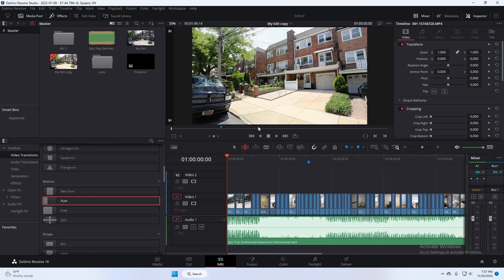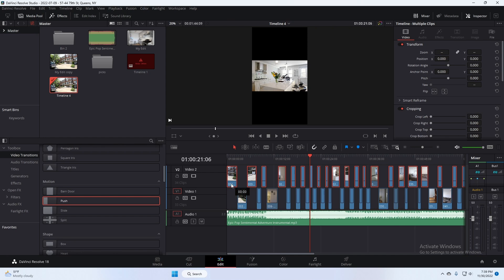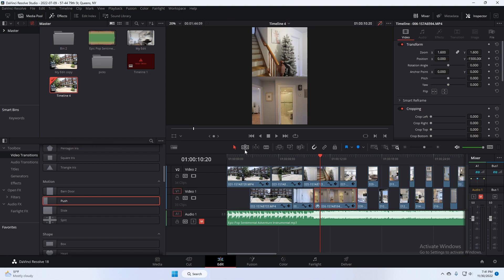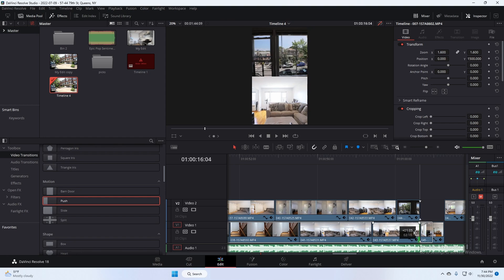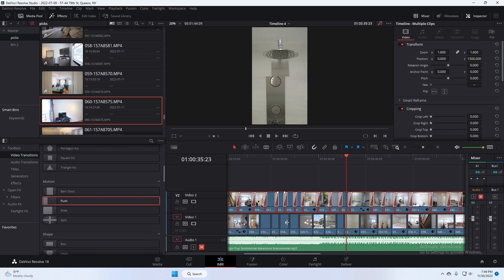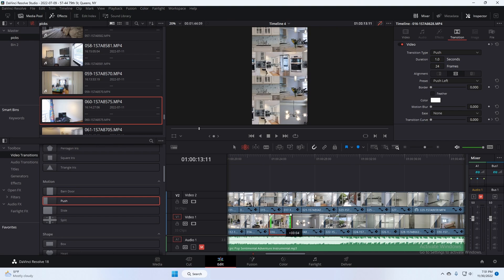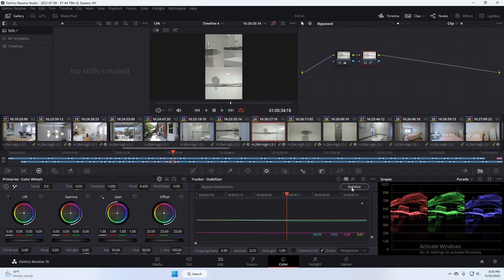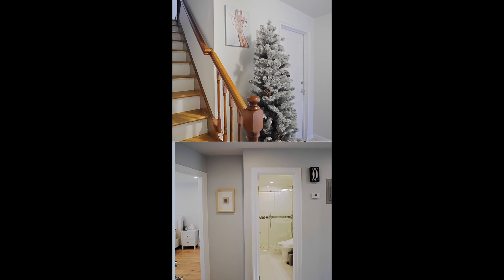How to convert Horizontal Video to Vertical in Davinci Resolve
In this tutorial I'll show you how to convert a standard horizontal video to vertical format in Davinci Resolve for posting to Instagram Reels or TikTock.

I'm starting with a standard 16:9 format video edited in Davinci Resolve and I'll create another video in 9:16 format reusing a lot of what we did for the first video. It's important to post to Instagram and other social media but we don't always have time to create custom content in vertical format so this is a little trick to help get some Reels out of footage we already have.